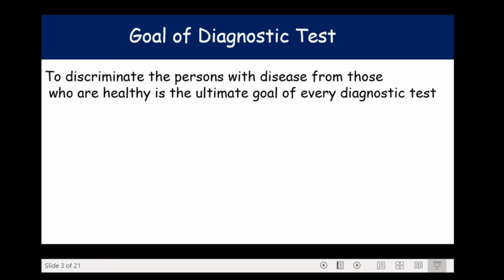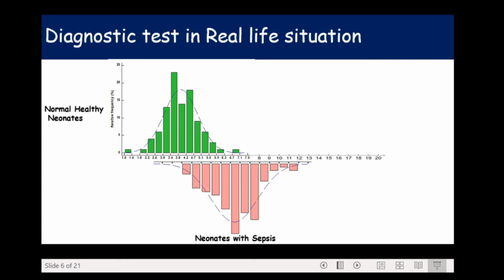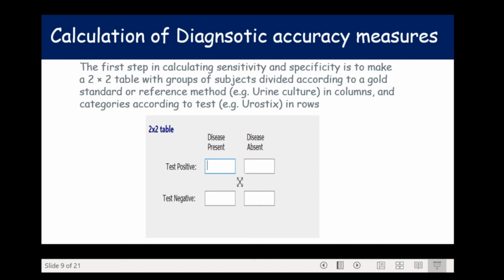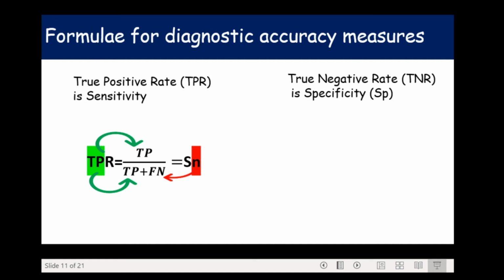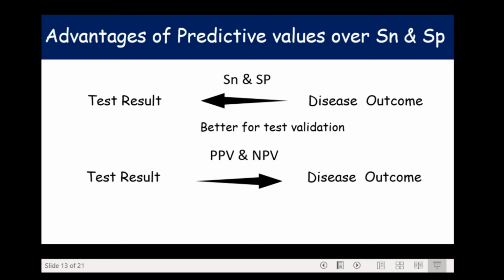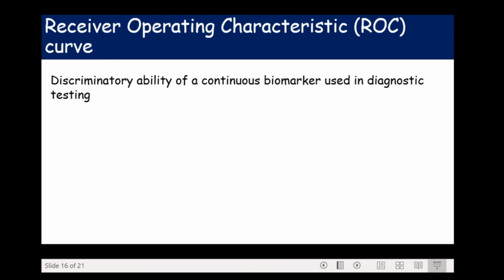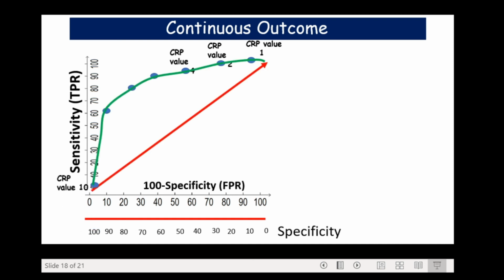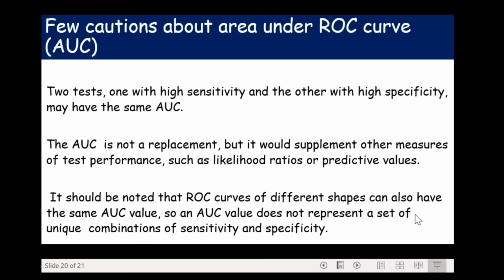Diagnostic Test Accuracy and ROC Curve-Biostatistics Lecture 4 -Dr Bhavneet Bharti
Dr Bhavneet Bharti is a Professor of Social Pediatrics in Advanced Pediatrics Centre PGIMER, Chandigarh.